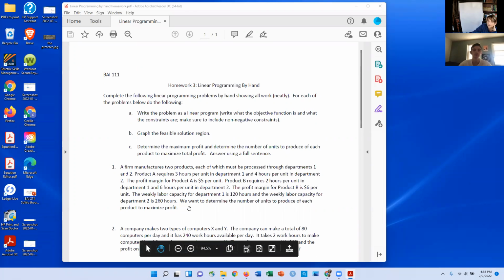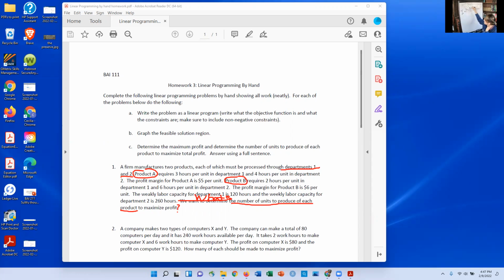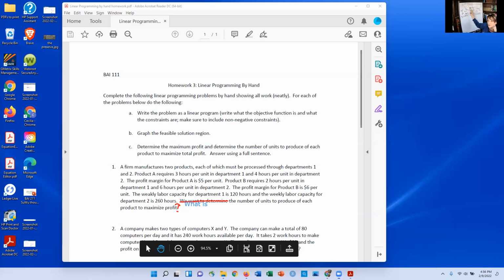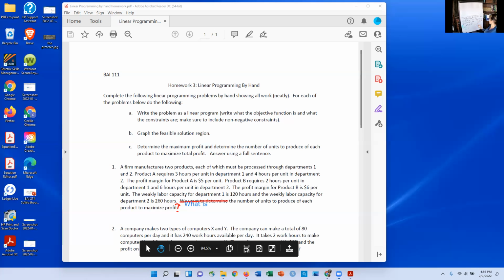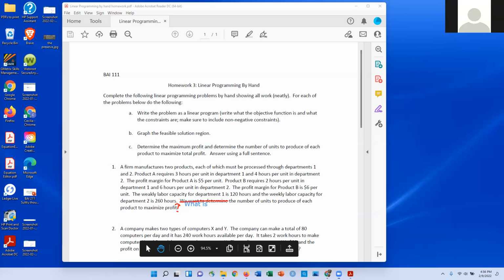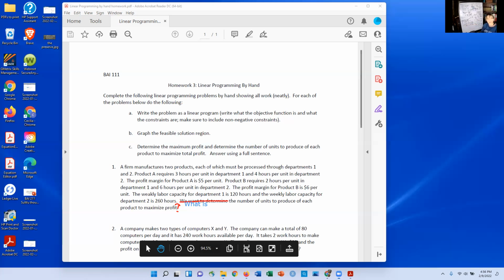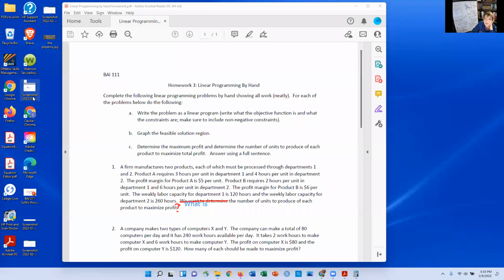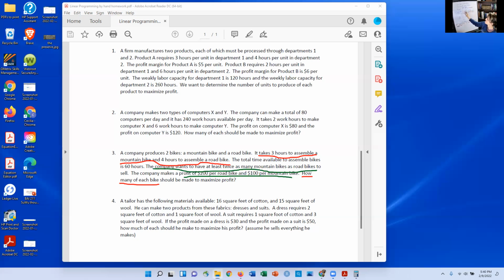BAI 111 LP workshop